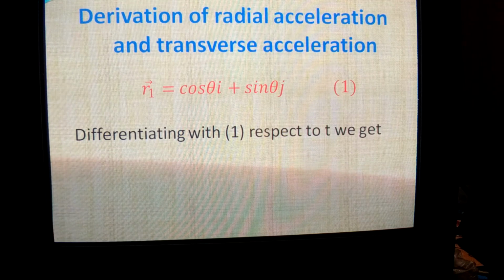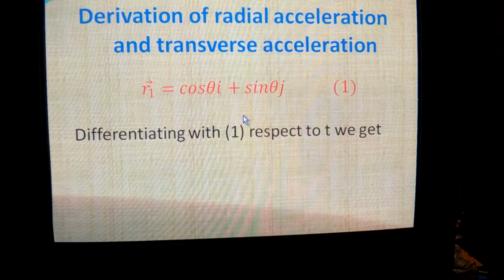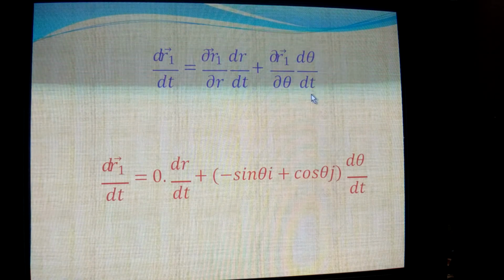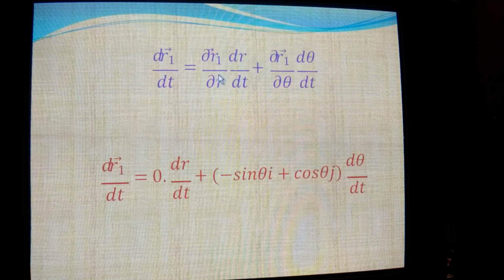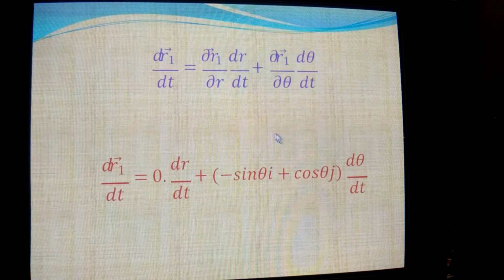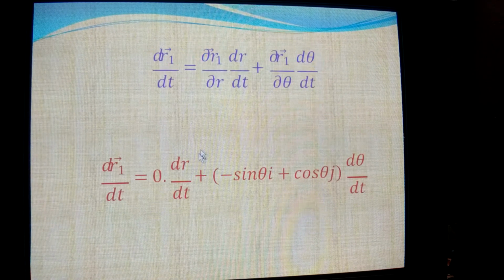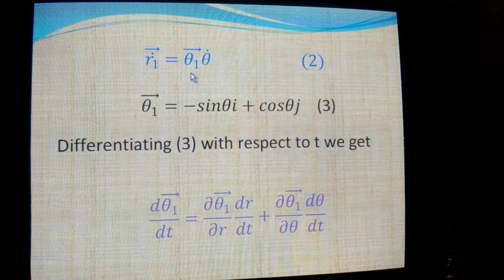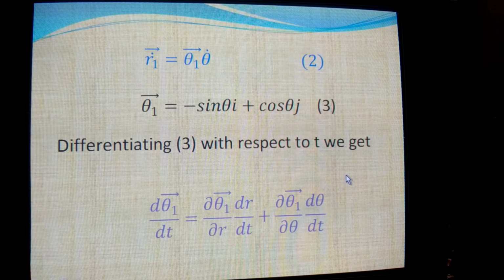ONLINE CLASS FOR BSC-V TH SEM (RANI CHANNAMMA UNIVERSITY SYLLABUS)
RADIAL ACCELERATION AND TRANSVERSE ACCELERATION